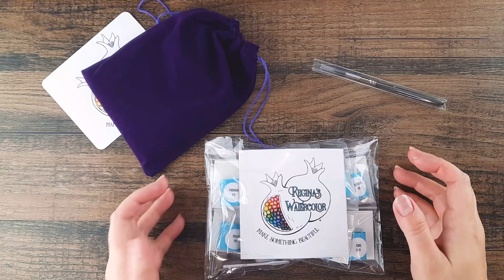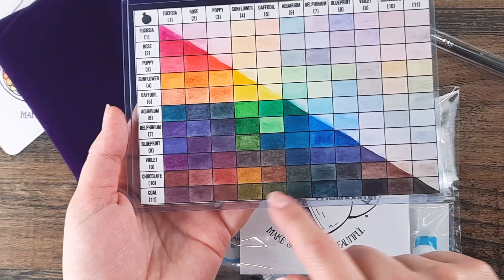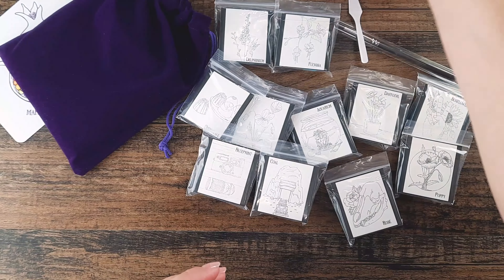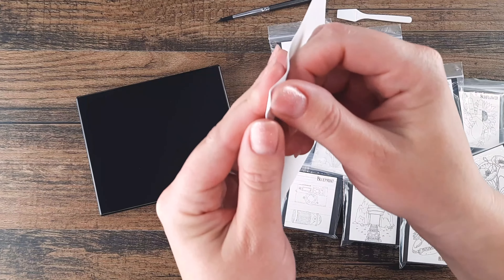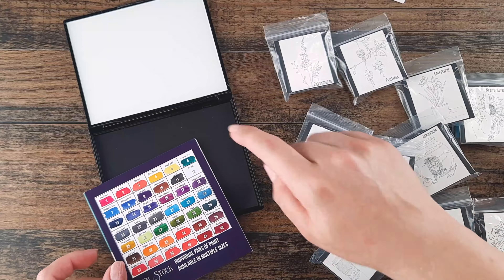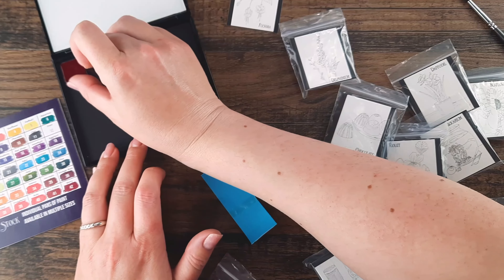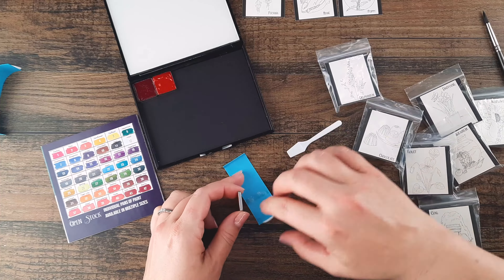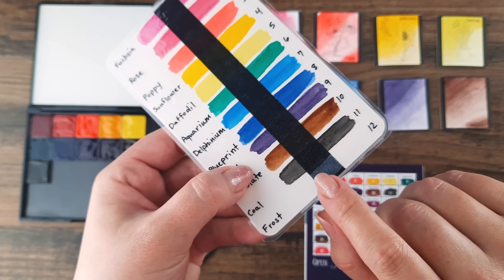Unboxing Regina's Foundation Colors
Regina demonstrates unpackaging her paints and setting them up in her specially crafted watercolor palette. Tiny illustrations printed on watercolor paper are now included with all open-stock paints. All packaging is printed, cut, folded and assembled by Regina's Watercolor to protect the sticky honey paints during shipping.

Custom Travel Brush
Palette cover Stickers-how to apply
About the Palette
Unpackaging Paints

The 11 Foundation Colors make a perfect introduction to watercolor as you get all the color flexibility necessary for making new colors.  You can follow our Playlist, "Mix it Mondays" to learn all of Regina's mixes and recipes.

OPEN STOCK PAINTS
*Frost-we offer a pan of semi-transparent white paint as an add-on if you really want this color for mixing. When transitioning from other mediums like acrylic paint, white is something you may feel helps tremendously in maintaining consistent lightened colors for big projects.

*Convenience Colors-we have 30 additional colors available so you can expand your palette set over time. Choose your favorites and make your set however you like! All 30 colors are created mixing the Foundation Colors in new ways.

You can choose from watercolor sets and add on accessories by visiting our main website page (be sure to check out the Helpful Pages links in gold at the bottom of every page)

Music Credits
Happy Thursday
VAULTZ
CYGVQGVUZWUMRV4J